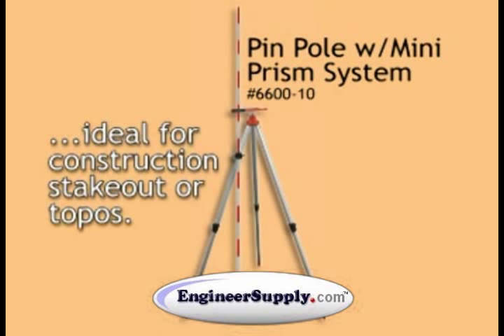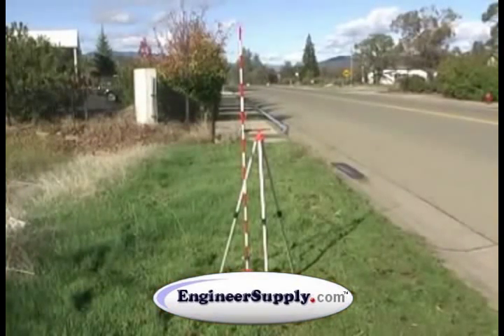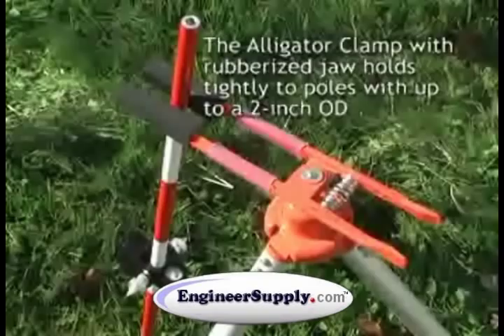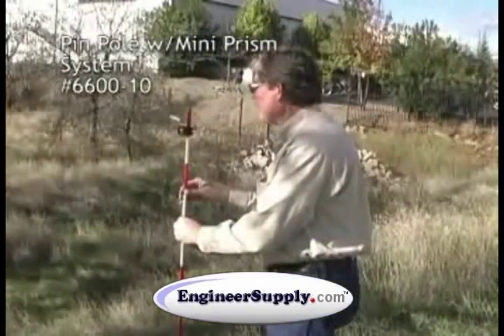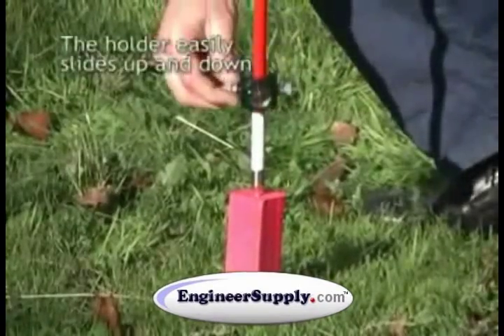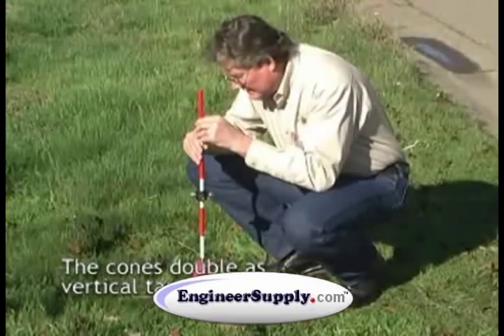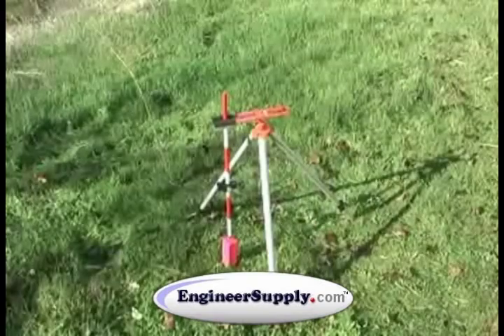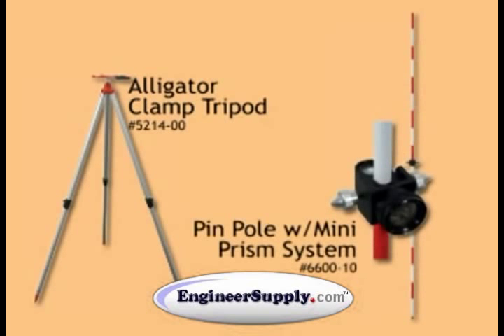Seco's Pin Pole with Mini Prism System 6600-10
The 25-mm sliding prism system features a silver-coated prism and 0 offset. The holder easily slides up and down the pole, the knobs lock in height and tilt - they also double as vertical angle targets. An adjustable 40-minute circular vial is built in to the prism holder.

The 12.2-mm OD pin pole features three sections - each 60-cm in length to achieve 5.91 ft; each color section (red or white) is 10 cm in length. Other features include a replaceable stainless steel point on the pole, accessory kit with plumb bob hook and cone for attachment to the prism for handheld applications and a system bag.

is a Seco Factory Authorized Dealer.